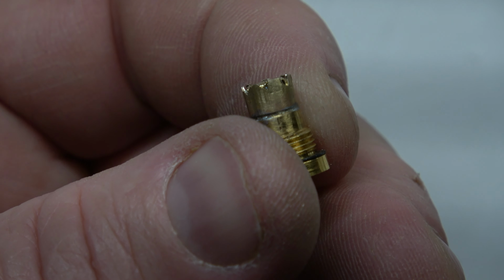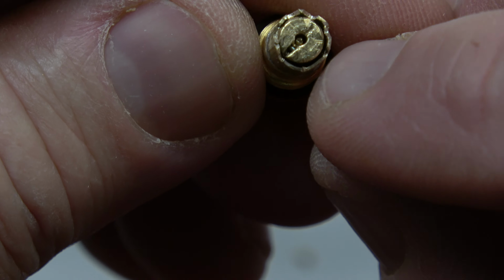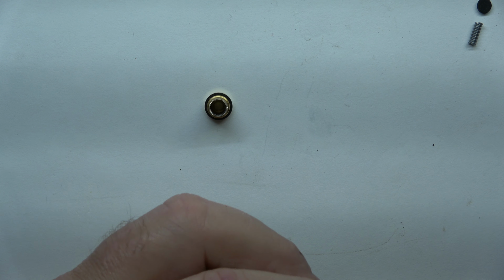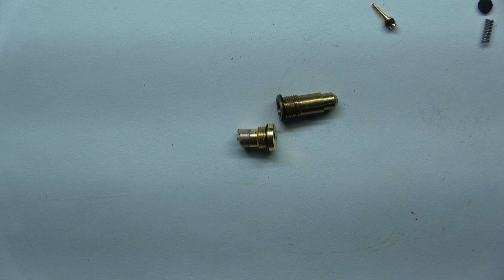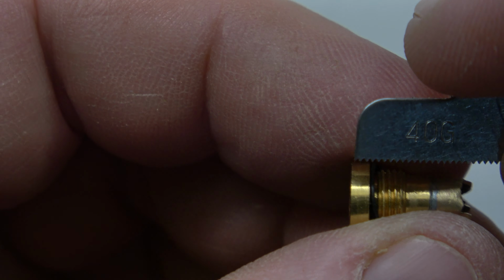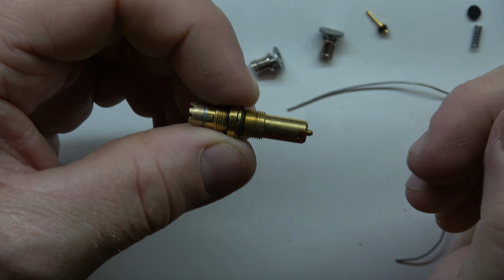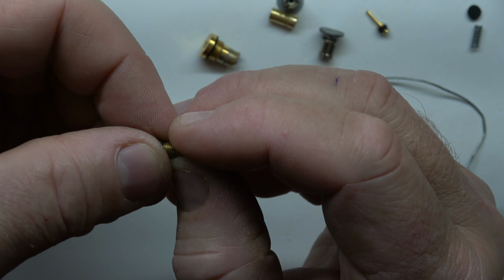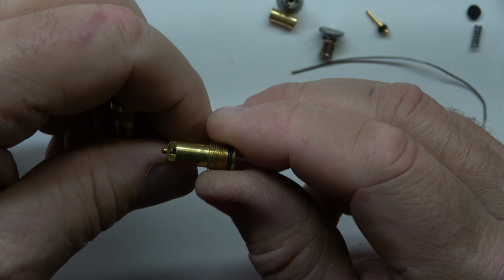Rothschild Butane Lighter Filller Valve Repair part 2 of 4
I decided to do a video on this Filler valve as this wasn't a cheap lighter this valve was removed from. I did a total of four videos on this valve. I'm showing all the video I took as this will allow you to see the depths I go into
to try and repair an original part. I did find as well that a Ronson Filler valve should work for those who don't have the ability to do the fix like I done in the third and fourth video to the original valve.  If you watch the all the video's You can see why working on vintage lighters that have no replacement parts available can be extremely time consuming, you have to try and see what will work as there are no schematics or exact seals or Orings available, so its all
just trying different things